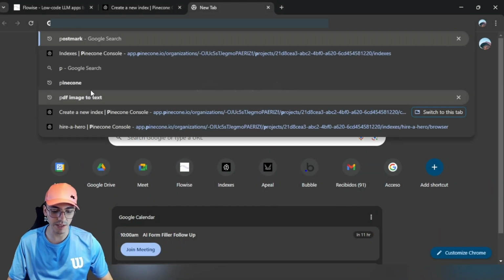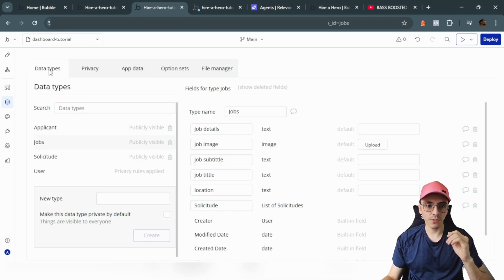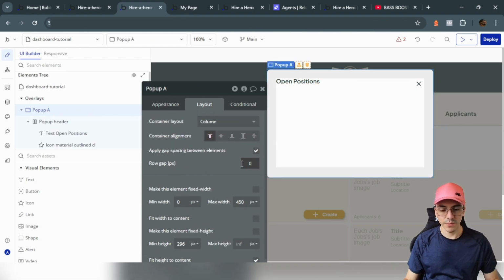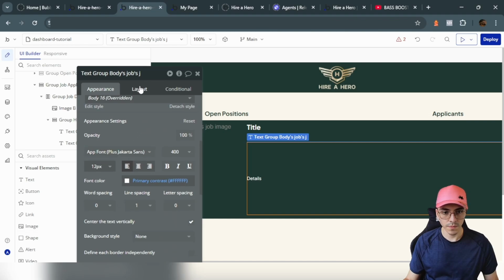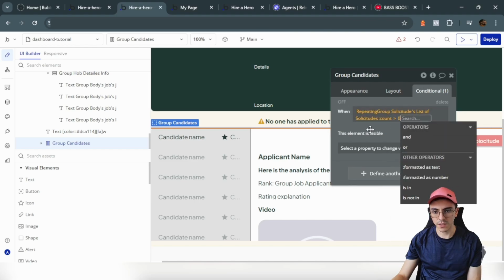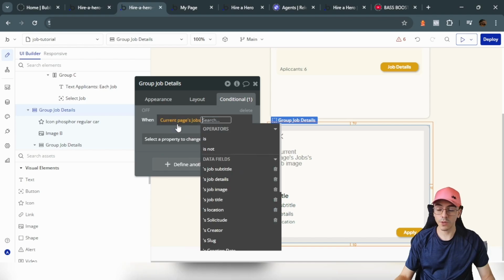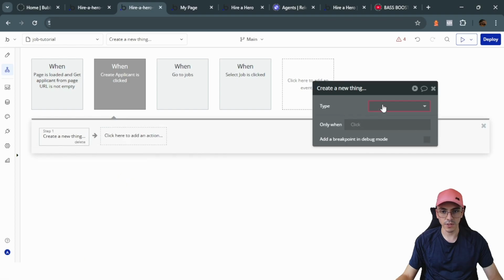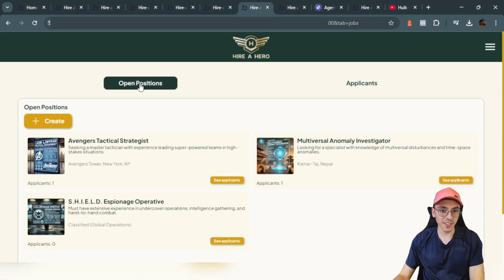🚀 Build an AI Recruiter App 🤖 - Secret surpirse on the video - Streamline Your Screening Process ✅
In this video I tech you how to create an app that streamlines your screening process using Bubble, Flowise, Pinecone, and gpt4 (Open AI).

Leverage from the capabilities of AI agents to improve your screening process.